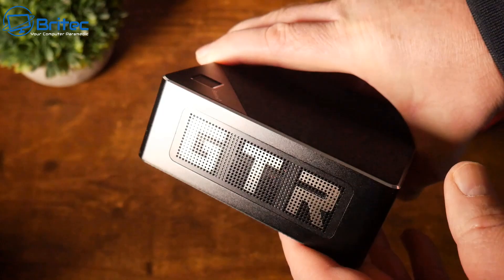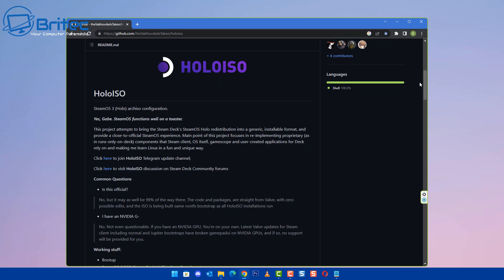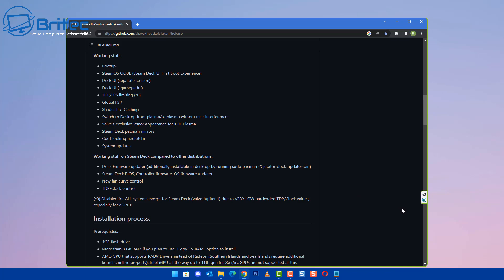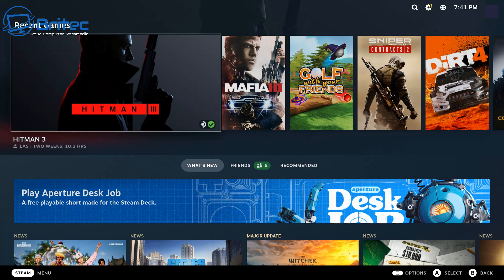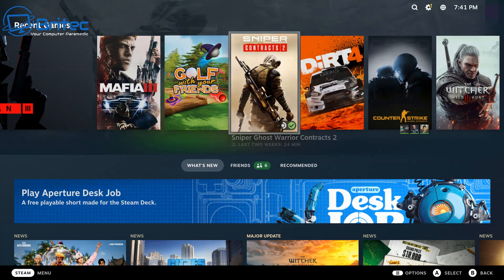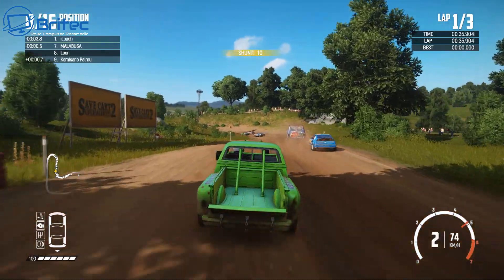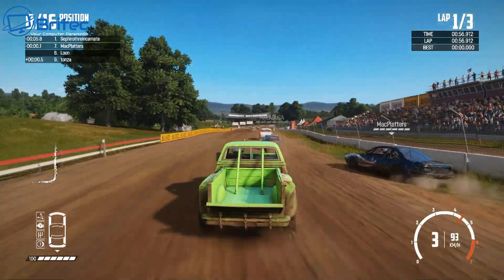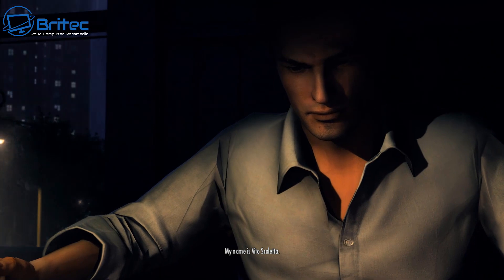Turn Any PC Into A Steam Deck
Today we are going to be running steam deck os on a mini pc, I will show you some game play of what you can expect when running steam os on a tiny pc